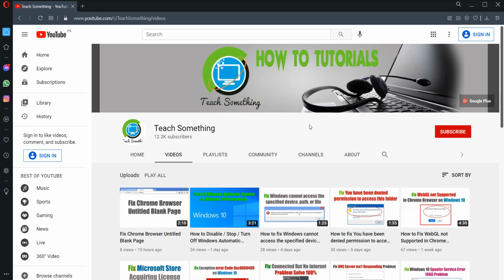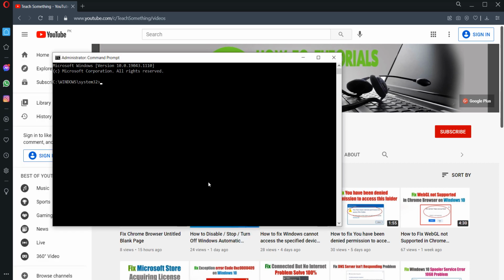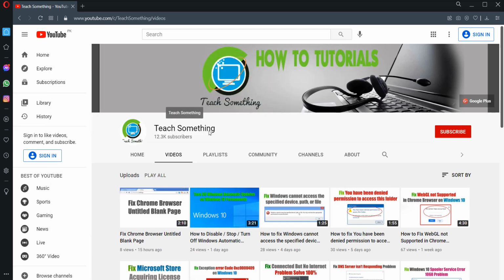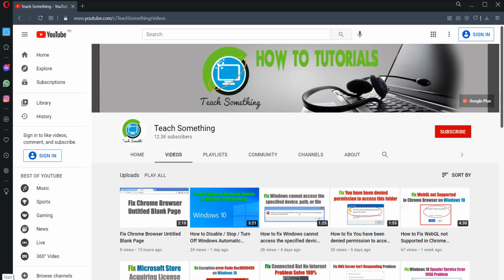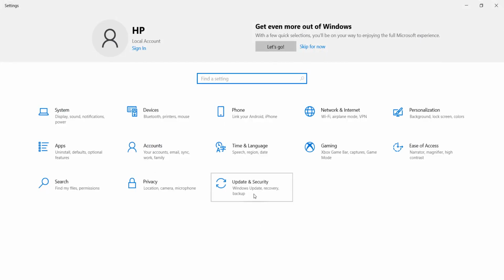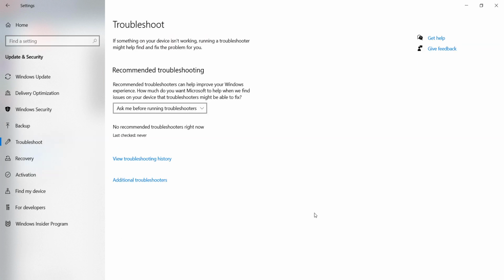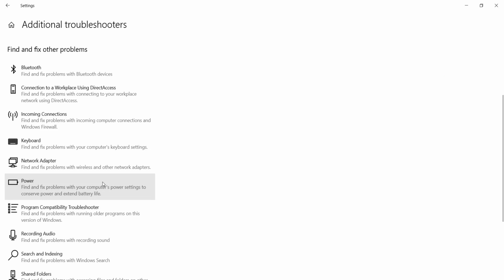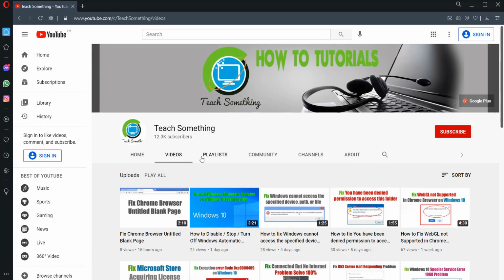Fix Can't Change Windows 10 Power Plan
In this video tutorial i will gonna show you How to Fix Can't Change Windows 10 Power Plan.